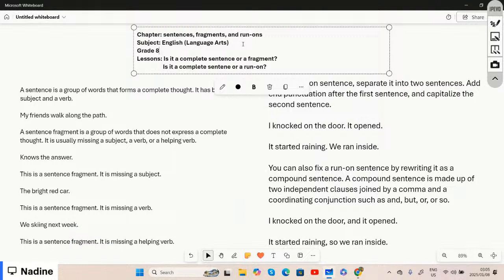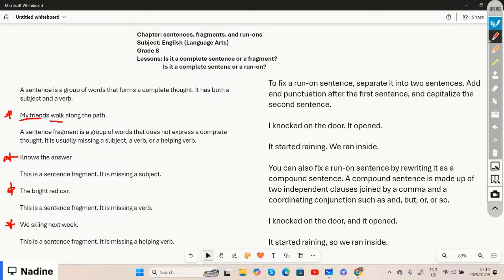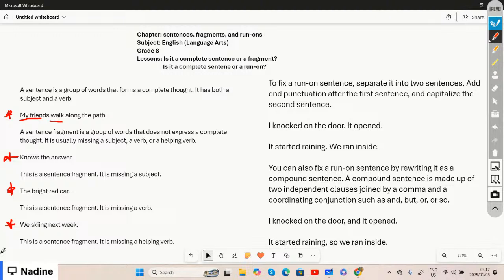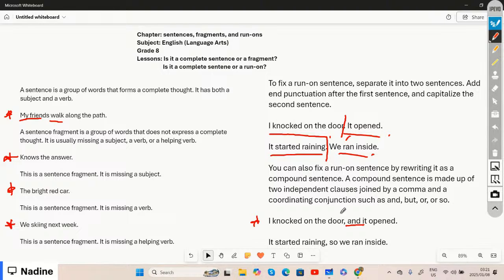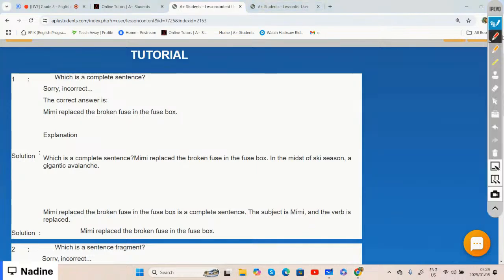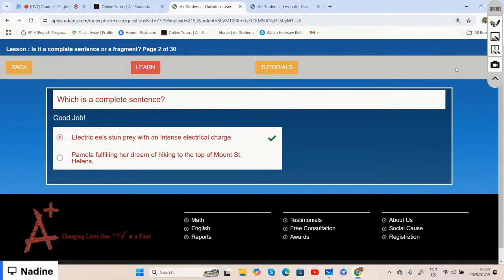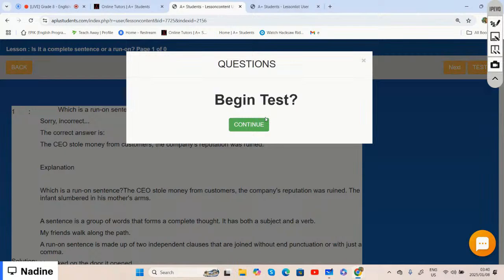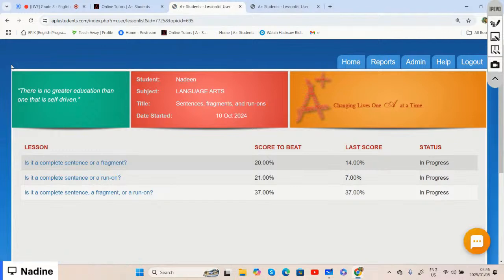Grade 8 - English: Sentences, fragments, and run-ons